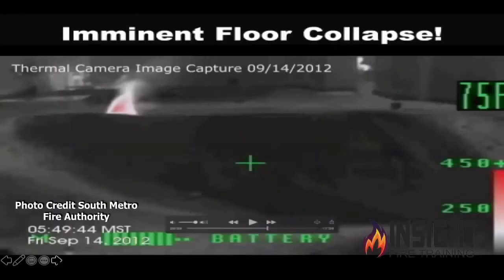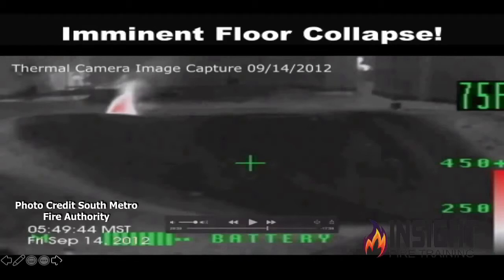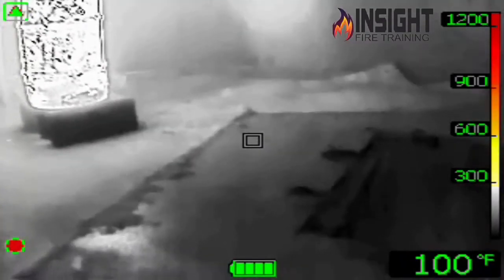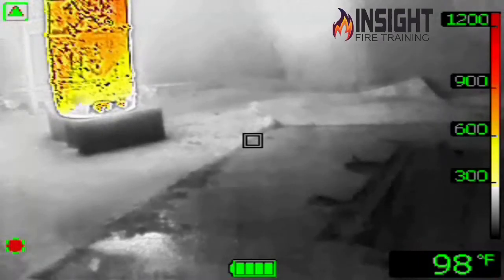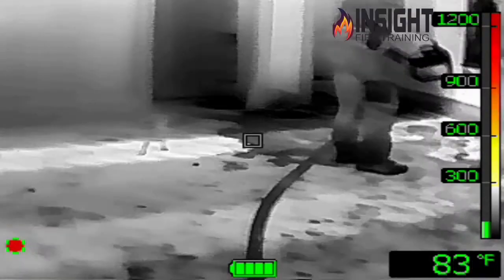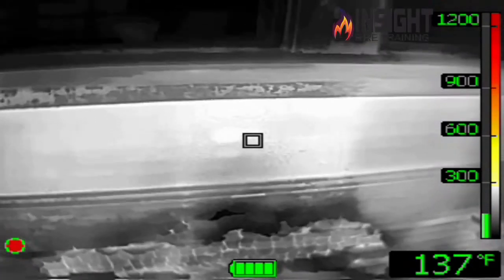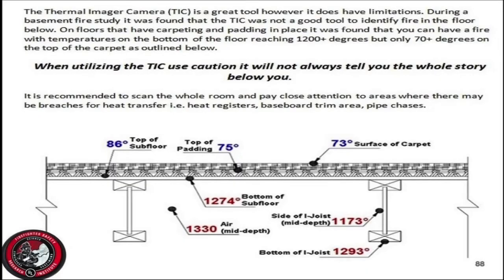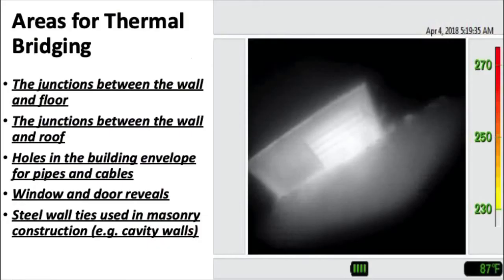Can TIC’s “See” Hole’s in Floor’s?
Can Fire Service TIC’s See Hole’s in Floors?

We receive this question quite often, So…

We have decided to share our answer in video format!

First, we are NOT advocating that a TIC’s scan should replace our fundamental training & knowledge. Always confirm the data but use the data to enhance fire ground effectiveness.

Learn about:
* Scanning & Staying Low
* Sounding
* Flowing Water to Create Contrast
* Thermal Bridging
* And more!

We hope you enjoy these short informative videos and know that more are on the way!

Level II Thermography Certified